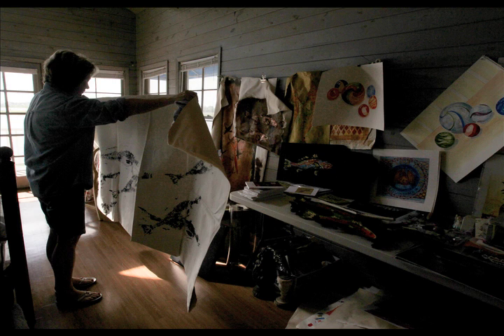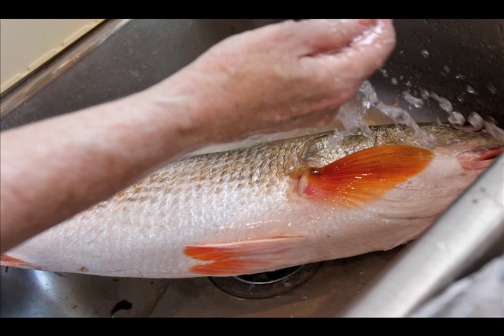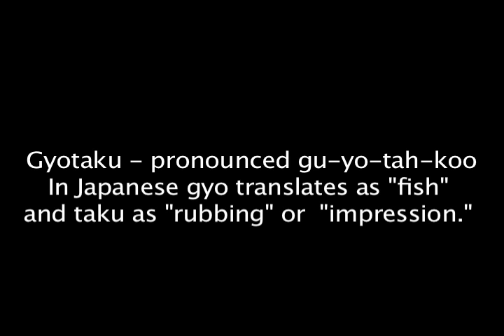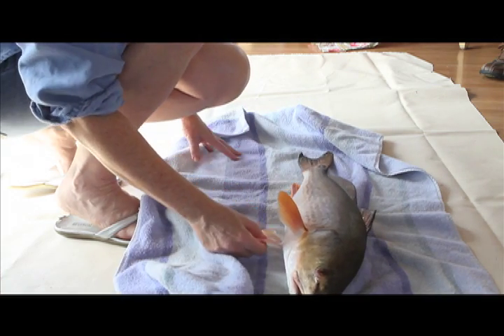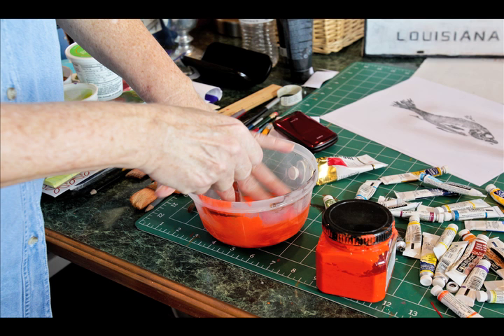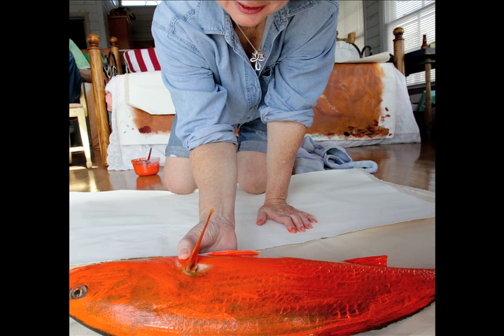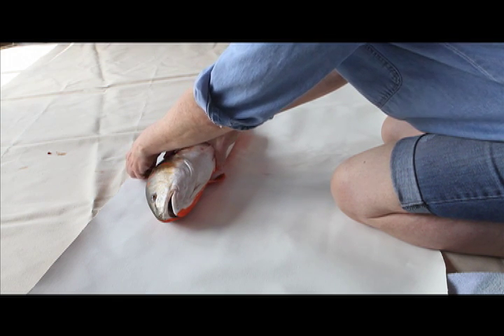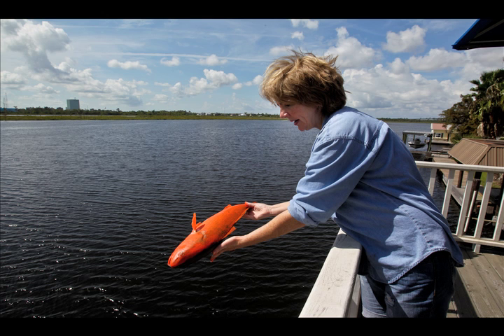Art from fish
Using a century-old process as her starting point, artist Raejean Clark-German makes art from ink and paint rubbings of real fish. Look for the full story in Sunday's American Press, October 24, 2010.